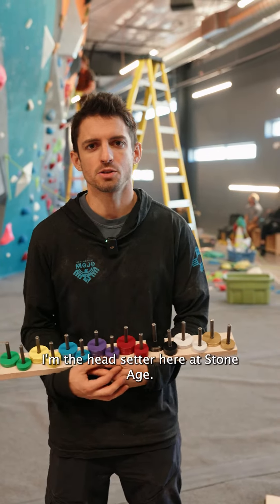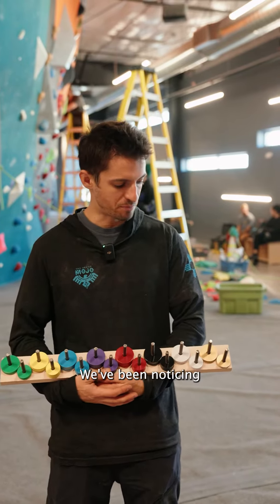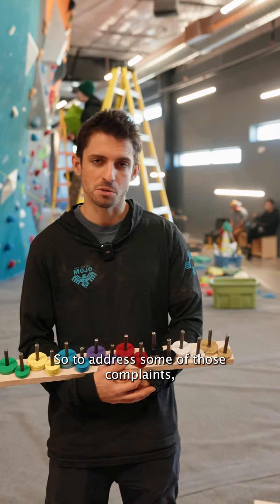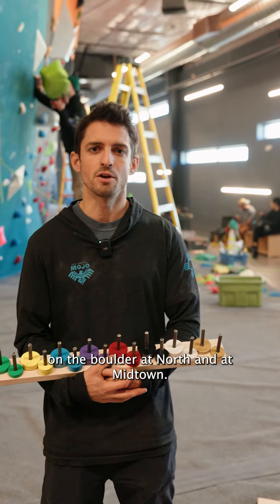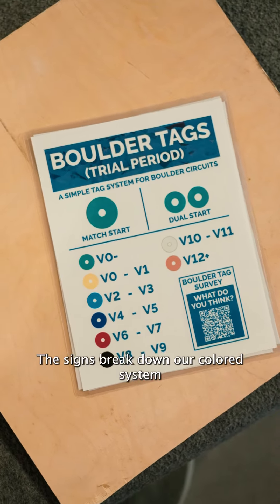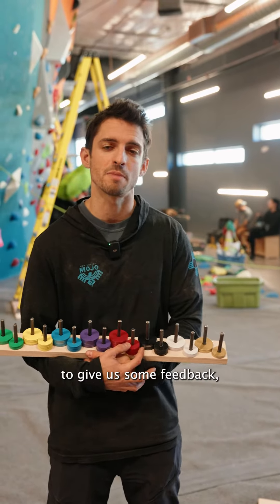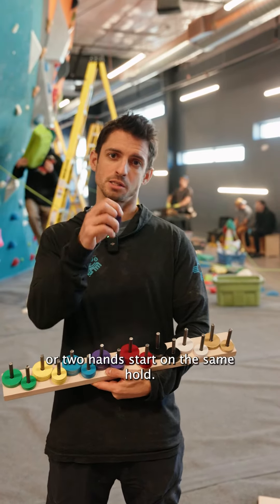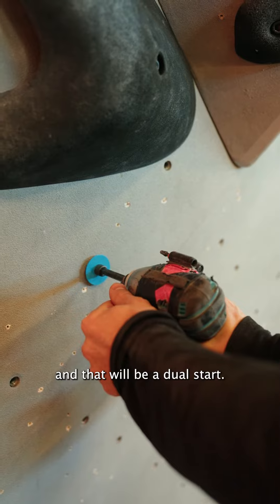New Boulder Tags Trial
Have you seen the new boulder problem tags? Soft-launching at the North and Midtown boulders, we are moving away from the laminated tags for a cleaner system using colored washers. Watch as our head route setter Matt explains the change and come in to try out the new system! We hope this change provides a better bouldering experience!

MB01EWFC6R1P1AN